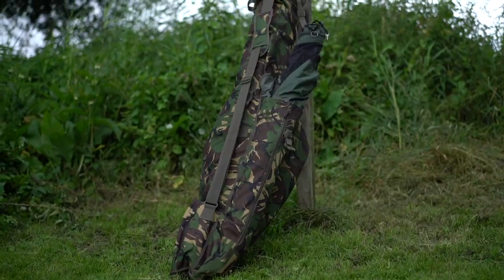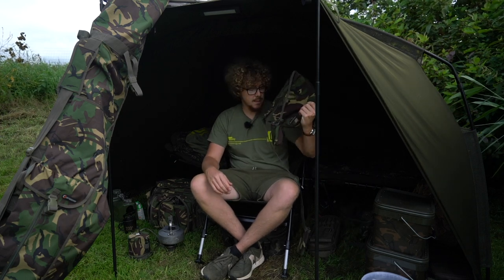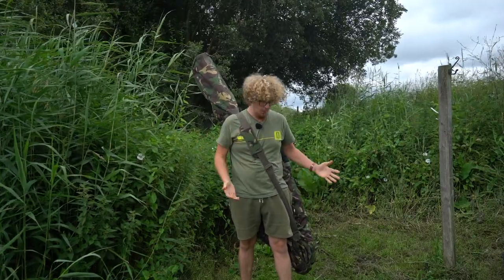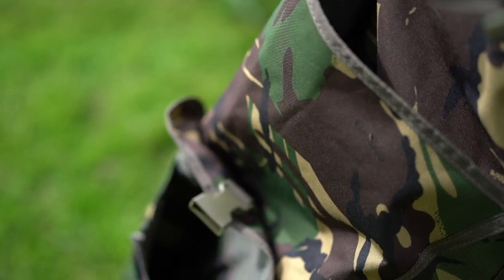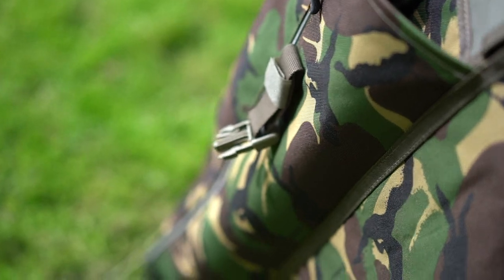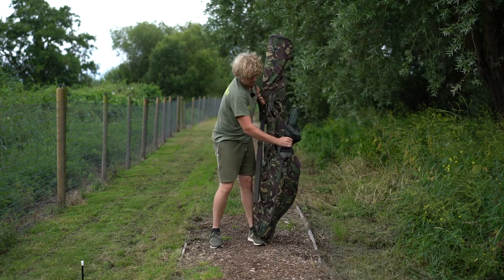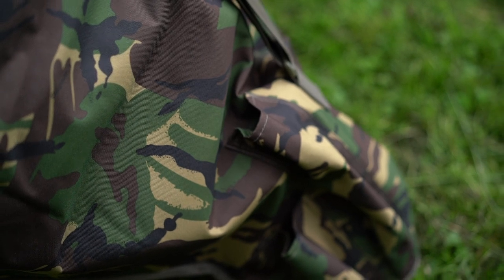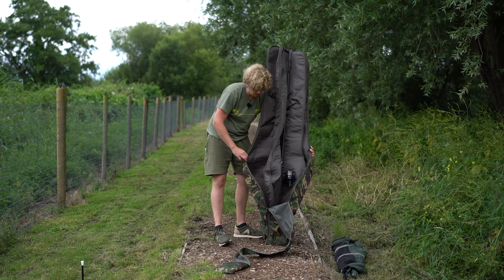The ultimate in protection for your carp fishing rods? It's the '5/6 Rod Holdall' from Speero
The ultimate in protection for your carp fishing rods? It's the '5/6 Rod Holdall' from Speero | Carp Fishing 2020

It's no secret that we love Speero carp fishing tackle here at CARPology. With stellar build quality and clever functionality, this range of DPM or olive finished bags and holdalls punches well above their modest price tags. Whilst we use pretty much all their products (rucksack, cool bag, rod straps - even the rig tying table which is great), our favourite has to be what you’re looking at now: the 5/6 Rod Holdall. Here's why we love it...